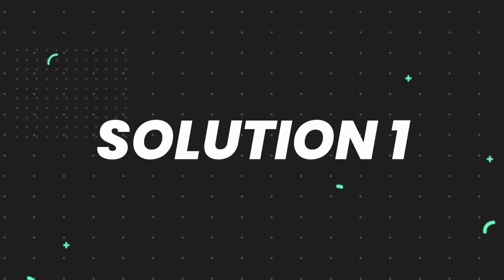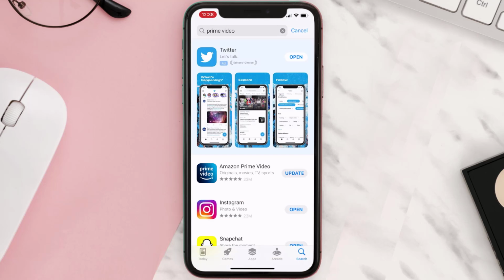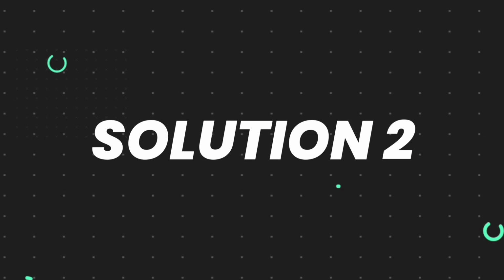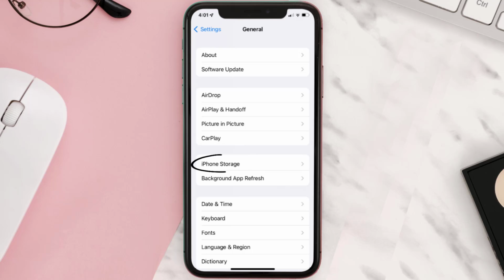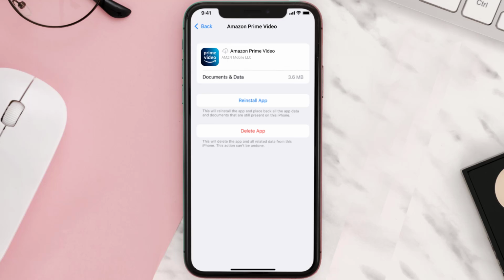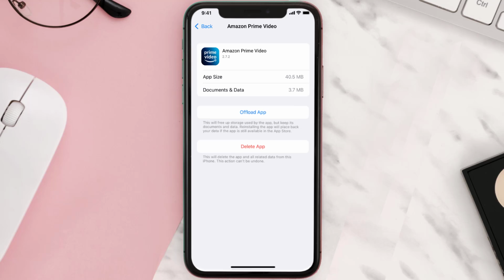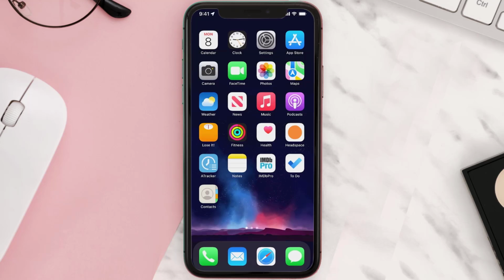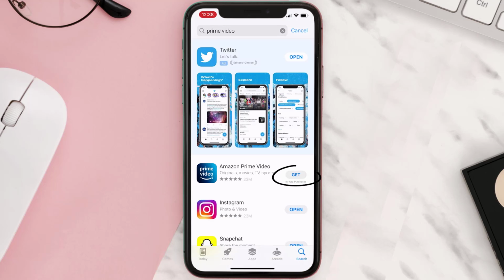Prime Video App Not Working: How to Fix Amazon Prime Video App Not Working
In this video, I'll show you How to Fix Amazon Prime Video App Not Working. This is the easiest and fastest way to Fix Amazon Prime Video App Not Working. Make sure you watch until the end of this video to find out How to Fix Amazon Prime Video App Not Working on Android and iPhone. These methods work on Android as well as iOS 11, iOS 12, iOS 13 and iOS 15. Hope you enjoy!

Video Parts:
00:00 Intro: How to Fix Amazon Prime Video App Not Working
00:07 1.Solution: Update Prime Video App
00:26 2.Solution: Clear Amazon Prime Video App cache files
00:55 3.Solution: Delete and Reinstall Prime Video App
01:17 Outro: Ending

Topics Covered:
Bytes Media
how to
how to fix
Prime Video App Not Working
How to Fix Amazon Prime Video App Not Working